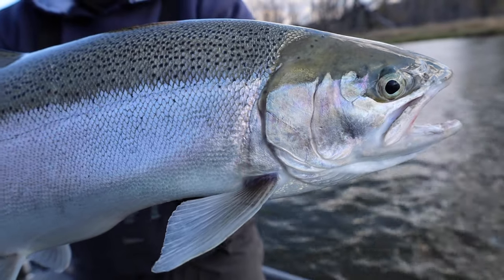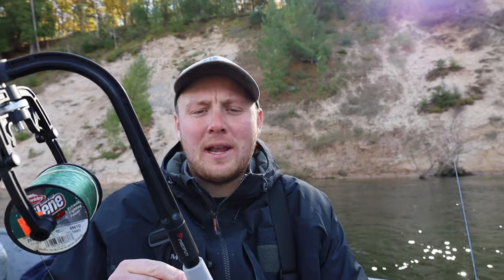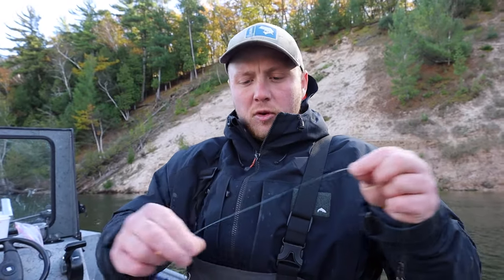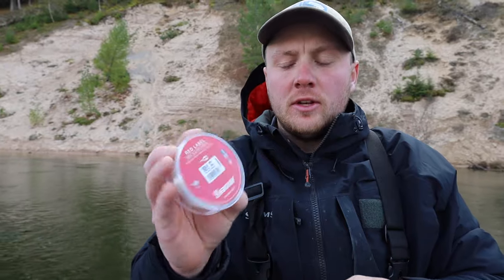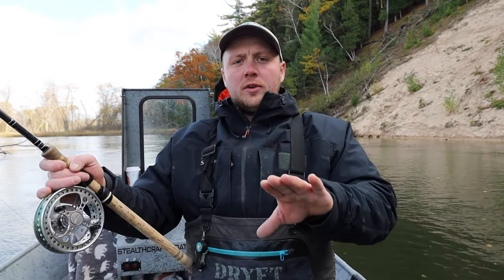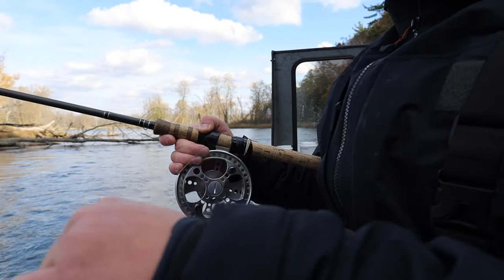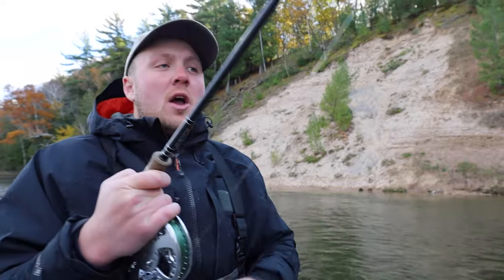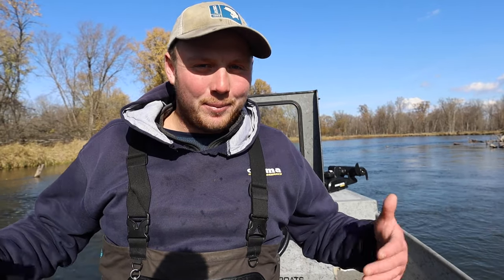How to Centerpin for Steelhead // In-Depth Tutorial from a Salmon/Steelhead Fishing Guide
Watch Kyle break down how to set up and use a centerpin rod and reel combination. Explained in the video is everything from spooling your reel to casting and landing the fish. If you have ever wanted to try fishing with a centerpin, watch this video first!

Thanks for tuning in again this week! We appreciate all of your support
 - Maggie & Kyle

PRODUCT LINKS
Line Spooler

DJI Drone
GoPro Hero 8
GoPro 360
GoPro Chest Strap
Canon EOS R Camera

Mail:
XXL Chrome Chasing